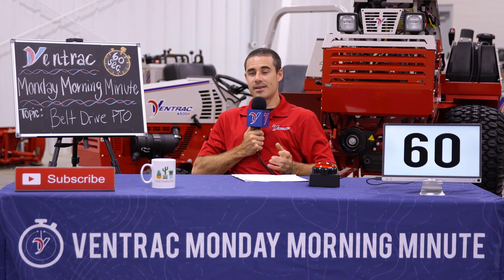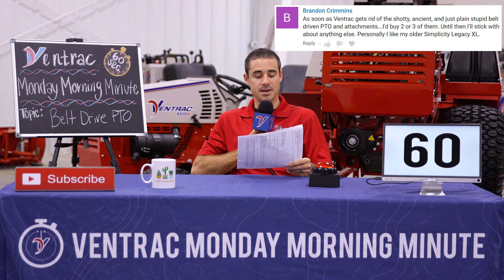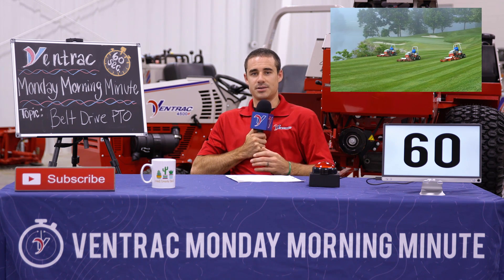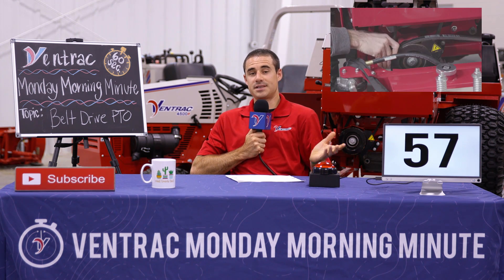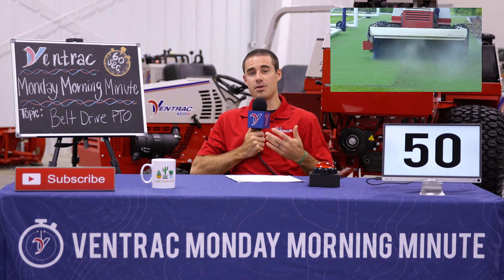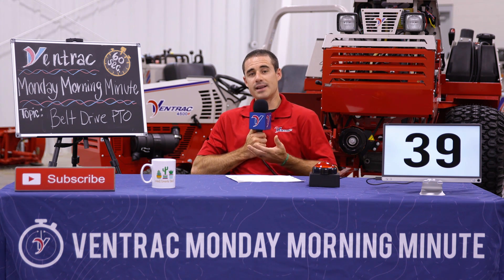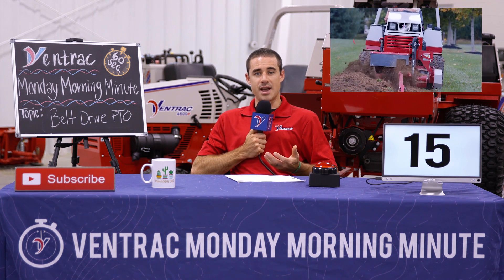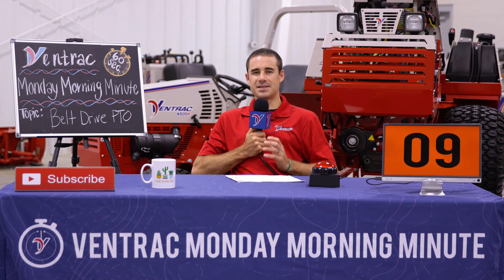Ventrac MMM #13 - Belt Drive PTO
In this Ventrac Monday Morning Minute Aaron discuses why the 4500 has a belt drive PTO.